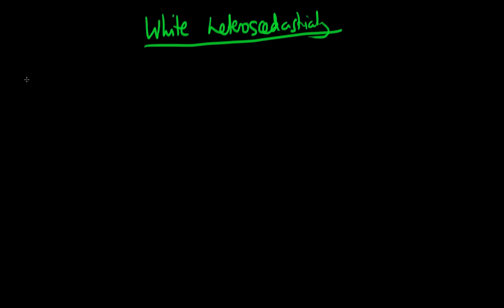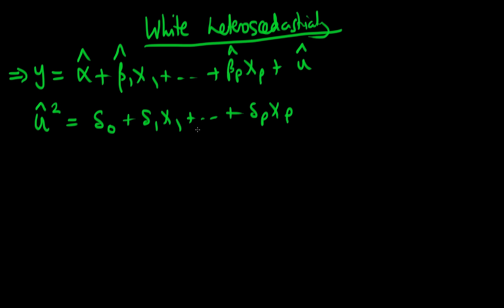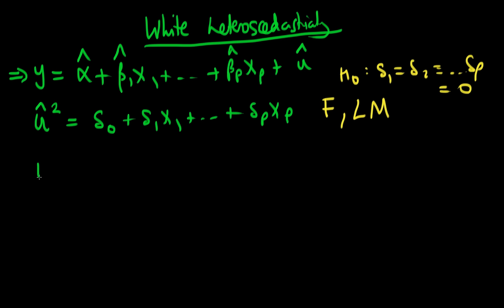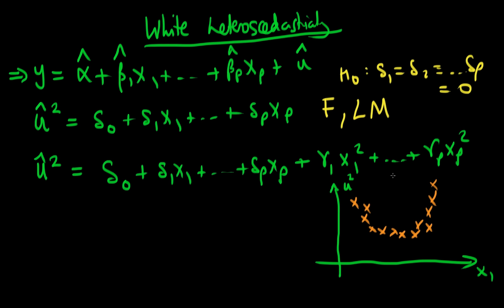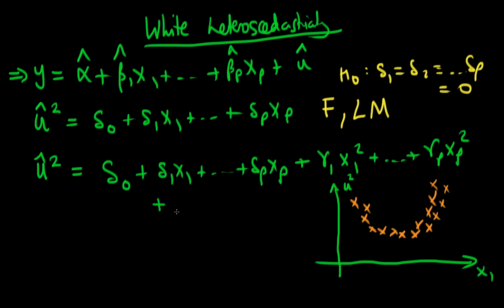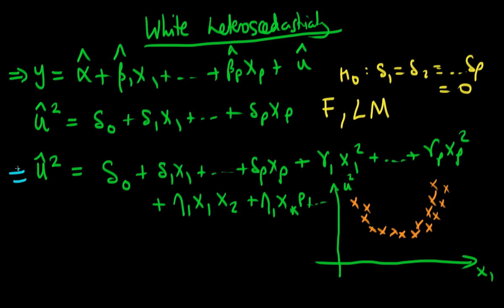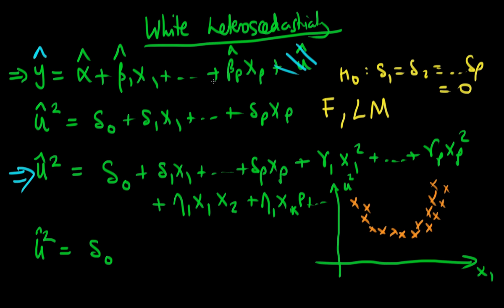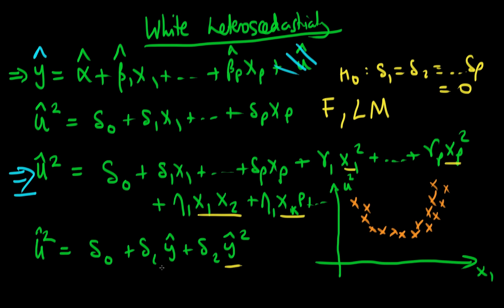The White test for heteroscedasticity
This video explains the intuition and motivation behind the White test for heteroscedasticity. for course materials, and information regarding updates on each of the courses. Quite excitingly (for me at least), I am about to publish a whole series of new videos on Bayesian statistics on youtube. See here for information Accompanying this series, there will be a book